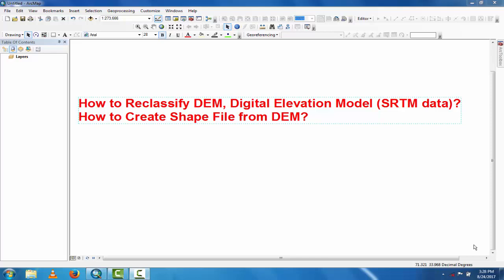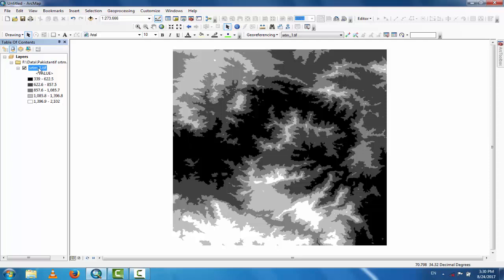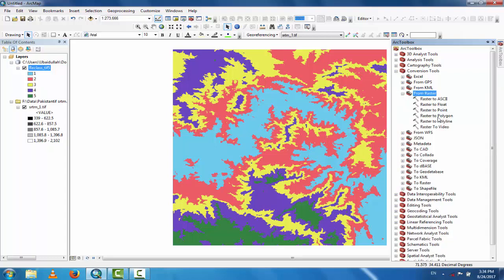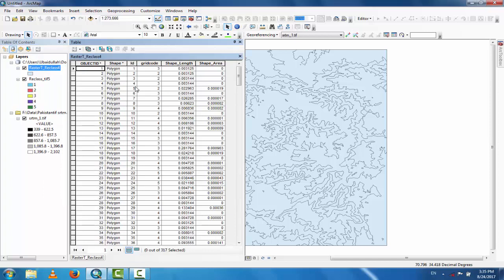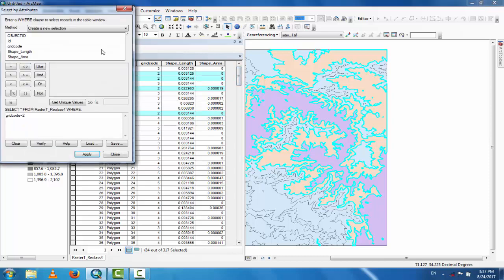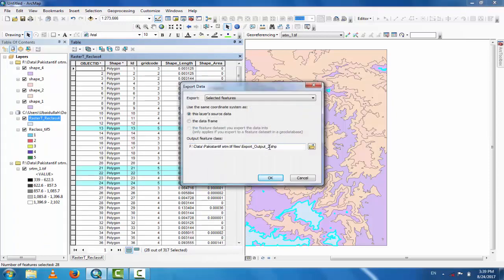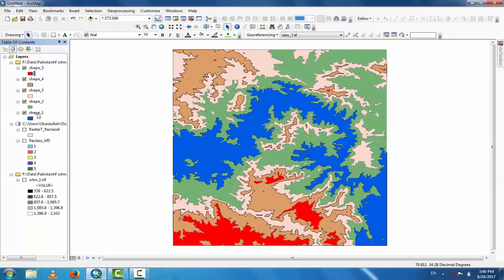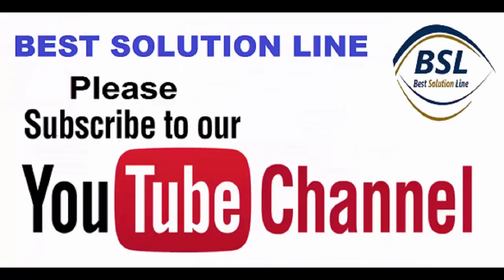Reclassify & Convert Raster to Shapefile || Shapefile Creation from DEM || GIS Tutorials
This GIS tutorial is about that How to Reclassify Raster data, any SRTM or other DEM Data. Shapefile from DEM is also included which is very important for further processing. Hope you will find it best for learning.